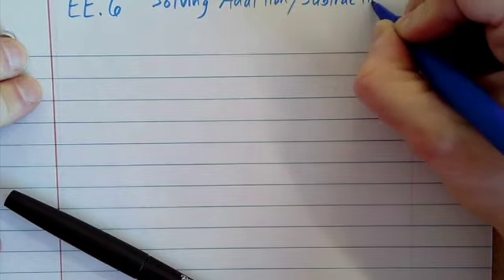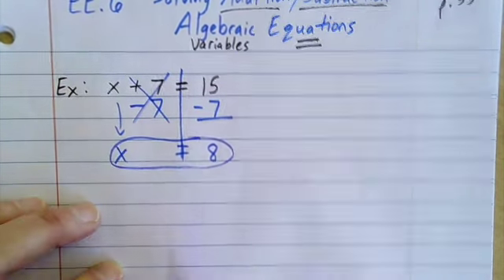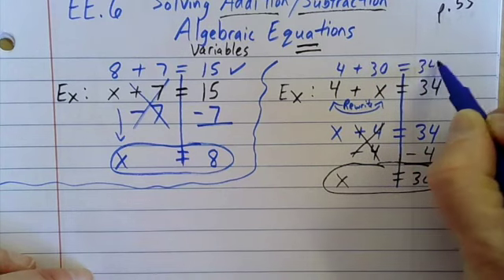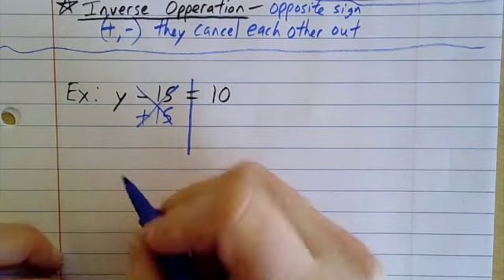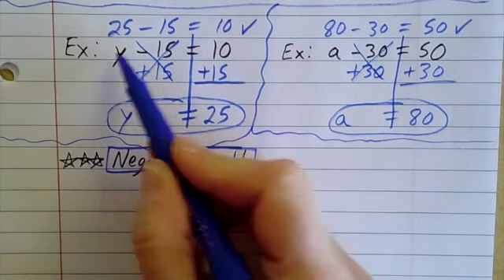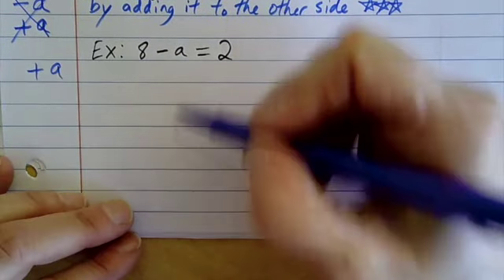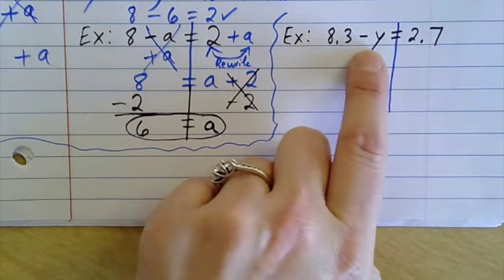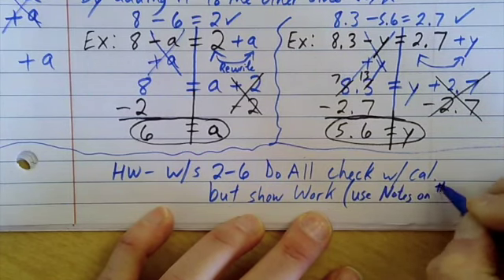p 55 EE 6 Solving Adding & Subtracting Algebraic Equations SD 480p